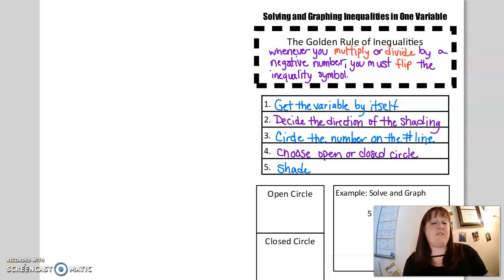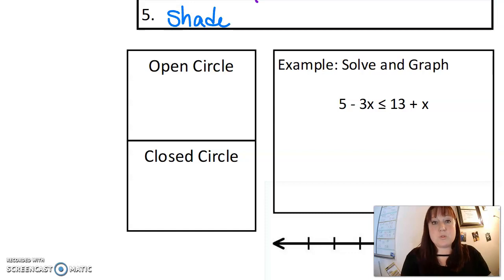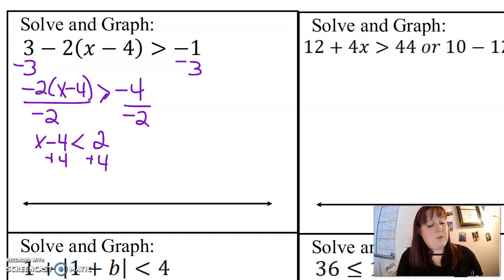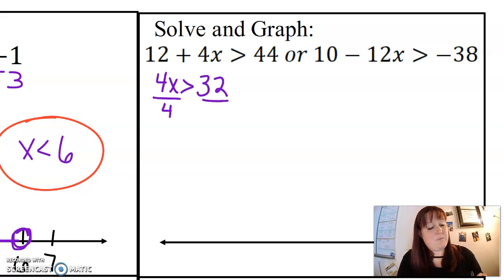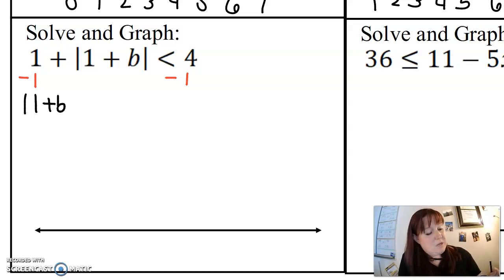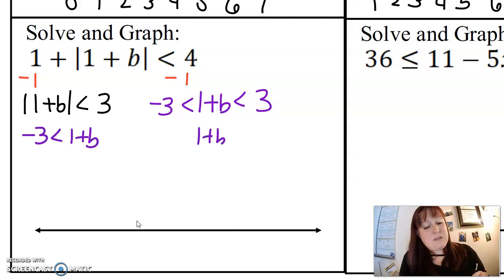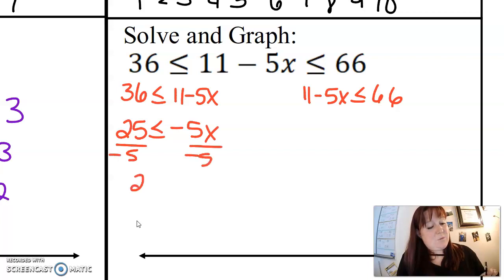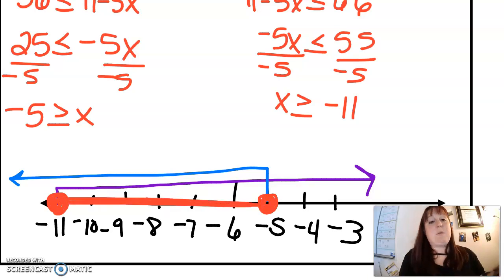Solving Linear Inequalities Compound and Absolute Value